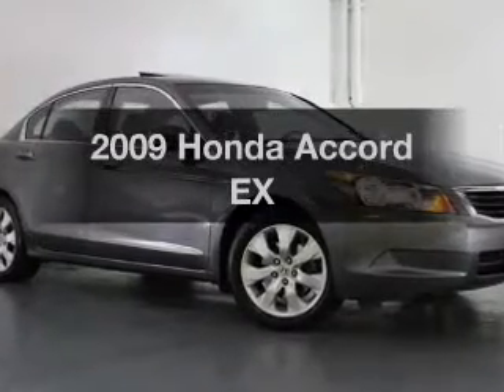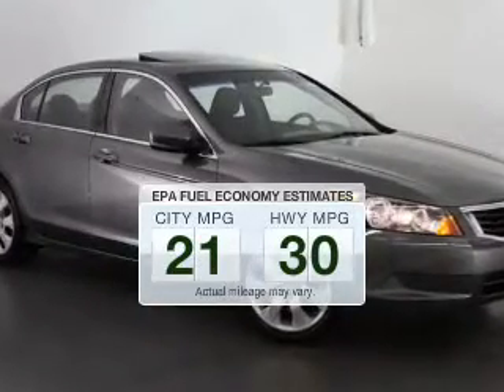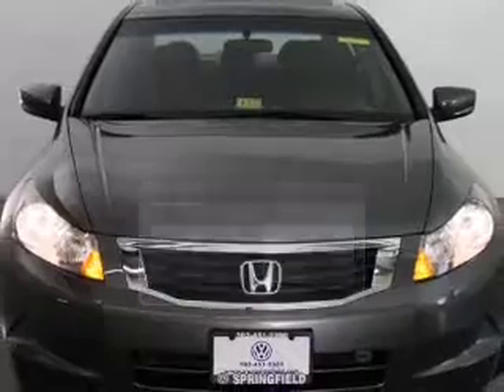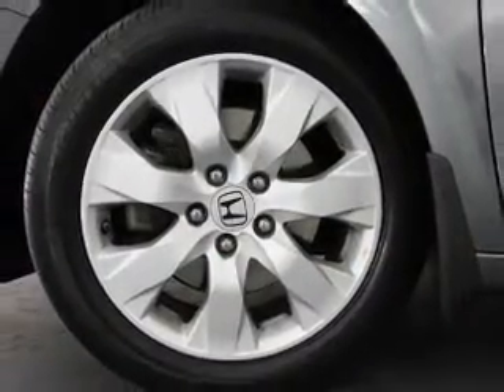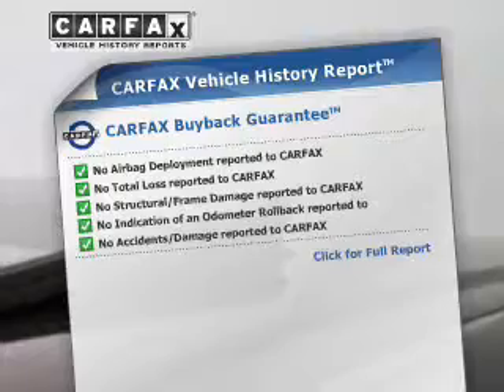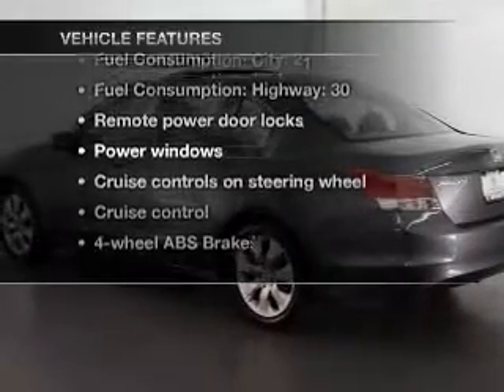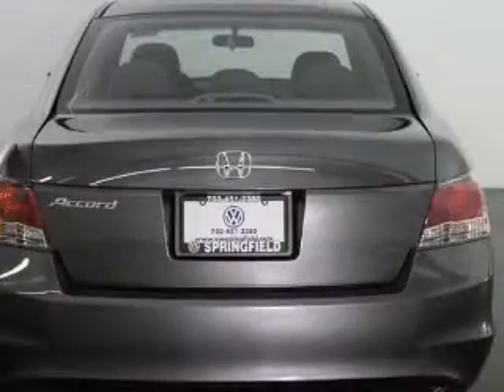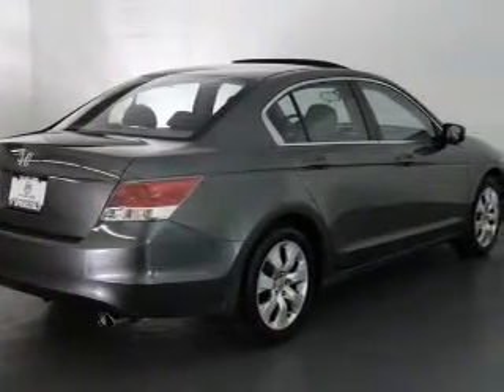2009 Honda Accord - Springfield VA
Year: 2009
Make: Honda
Model: Accord
Trim: EX
Engine: 2.4 liter inline 4 cylinder 16 valve MPFI DOHC
Transmission: 5-Speed Automatic
Color: Gray
Mileage: 49550
Address:
6601 Backlick Road